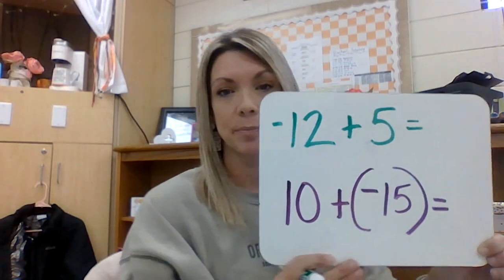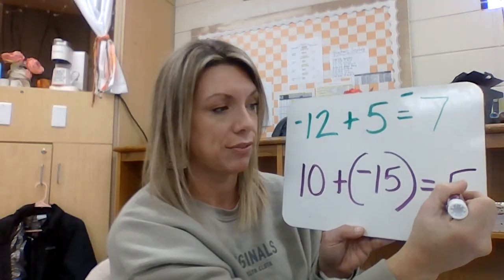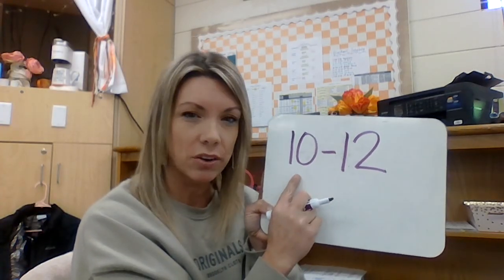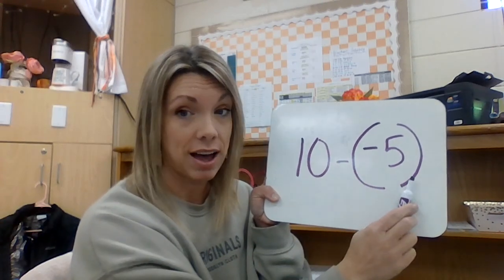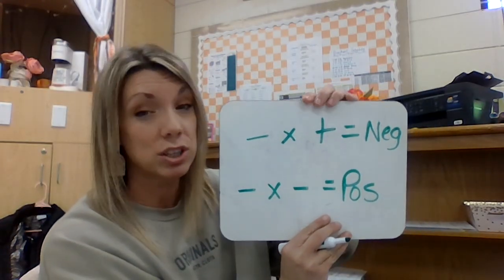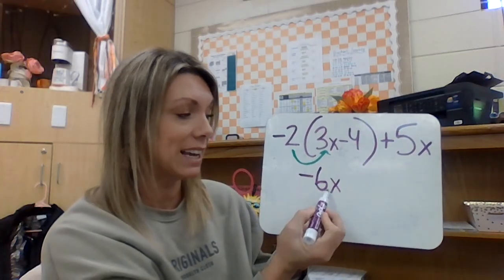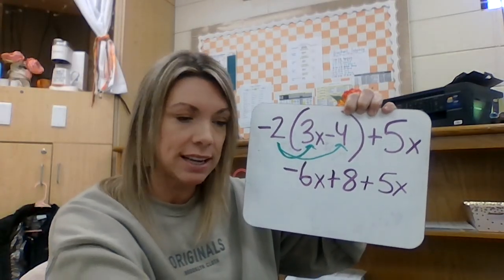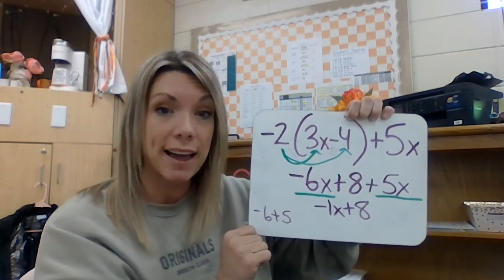Negative and Positive Rules